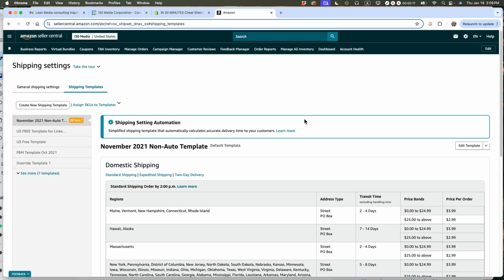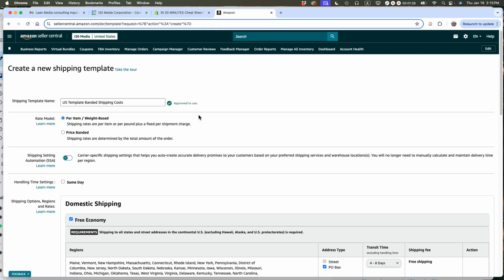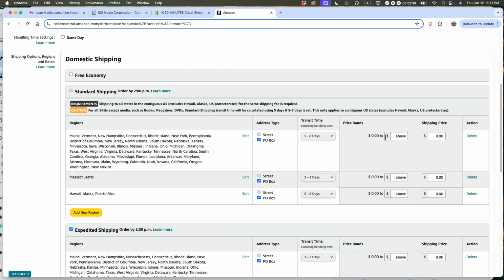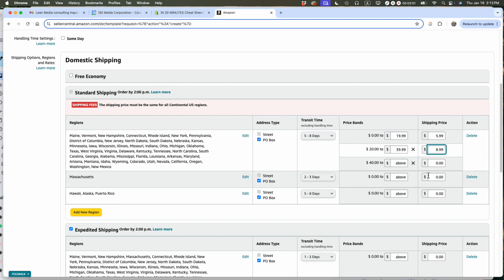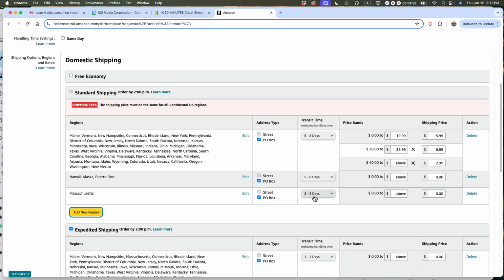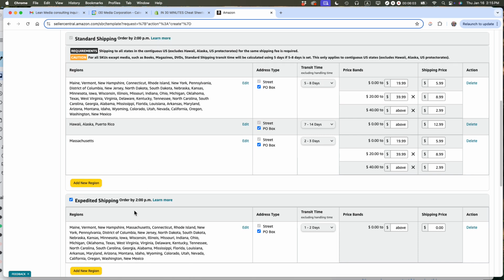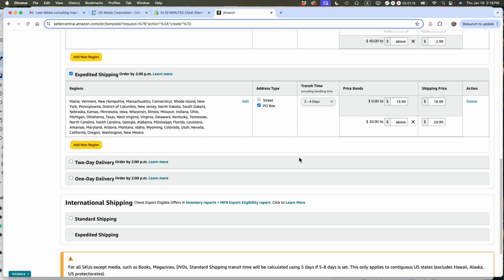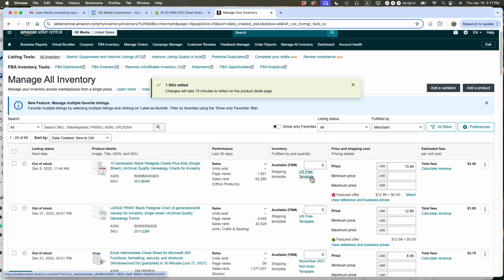Amazon FBM banded prices shipping template setup (2025)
Need help with Amazon? Hire me to consult ➡️

RECOMMENDED